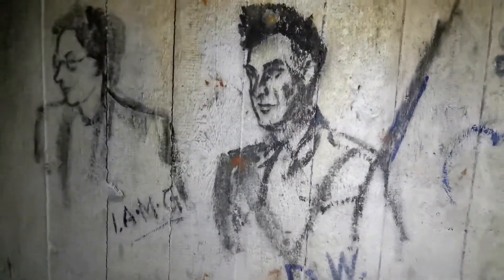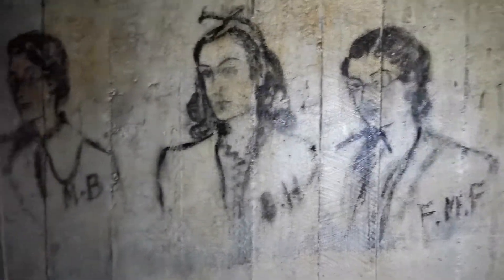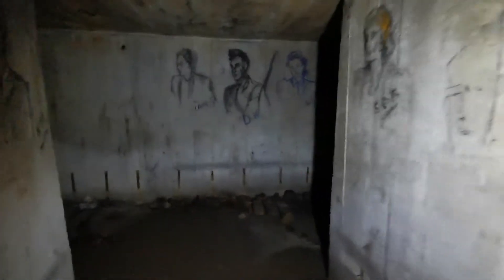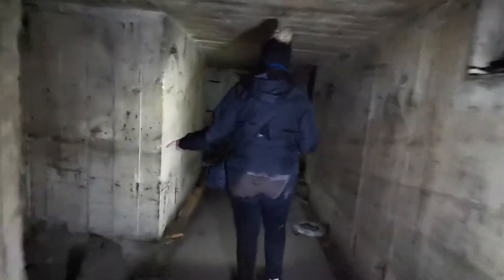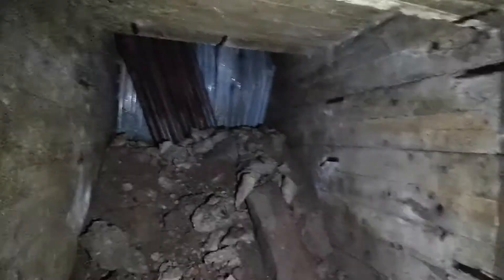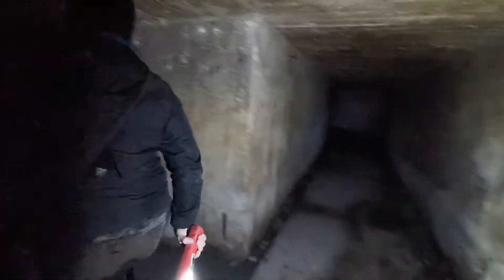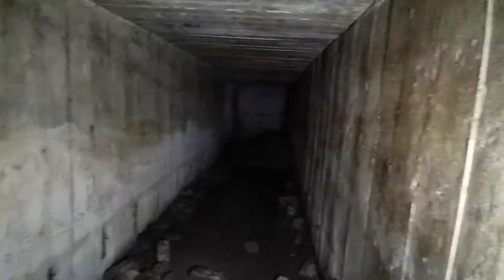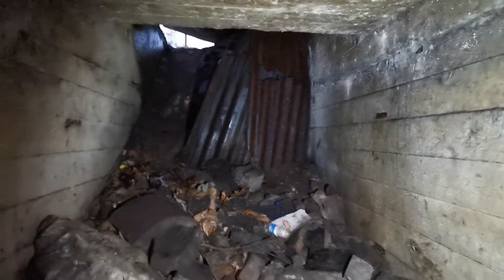Littlewoods Air Raid Shelters | Mysterious Drawings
Paranormal Hauntings Explore Littlewoods Air Raid Shelters, This particular air raid shelter is 300 meters long of labyrinth turns, had to lay bricks down to make arrows so we didnt get lost!

Down one of the bunkers tunnels there is amazing portraits of men, women wearing helmets, research suggesting that their quality means they may have been painted from life, possibly to entertain the occupants during the wait for the all clear during the blitz.

Other researchers think the faces could be sketches of those who worked in the famous Littlewoods factory.

Each have initials under each portrait. One specific drawing has ULF underneath, a local explorer Kyle May looked into who this lady may be and he tracked it down to a woman named Ursula Lois Forshaw.